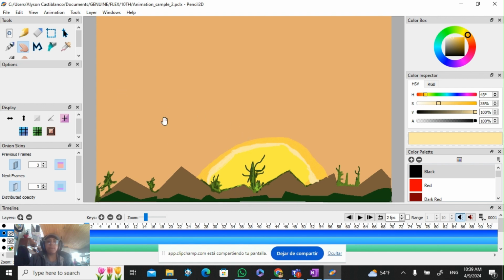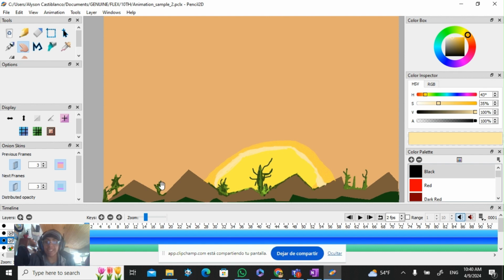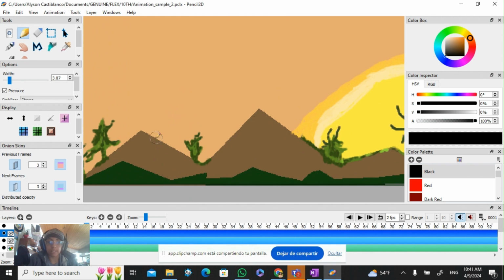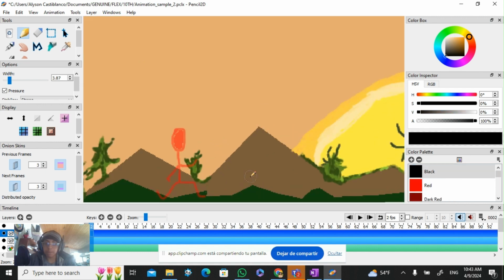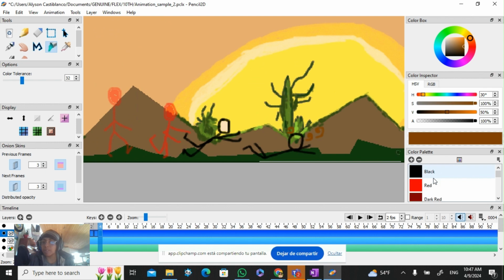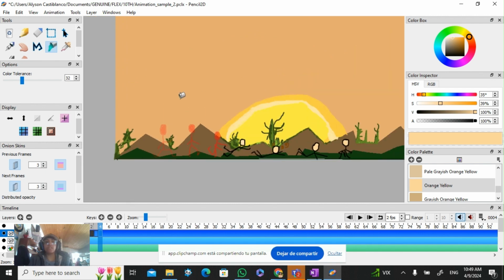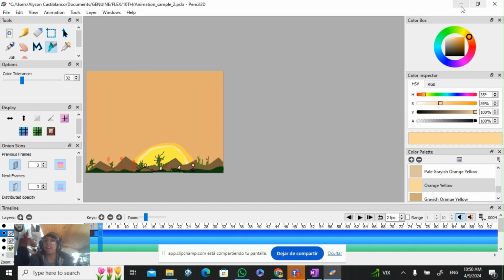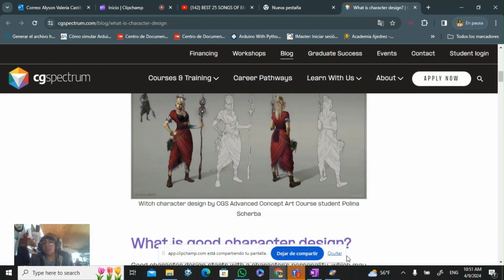Flex Masterclass Animation 2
Hey my students! Second part about animation is here now! Check how to use Onion Skinning to predict motion!